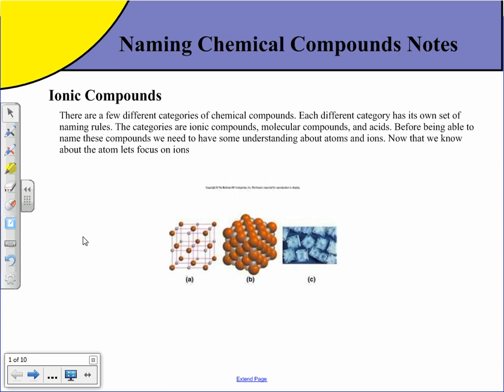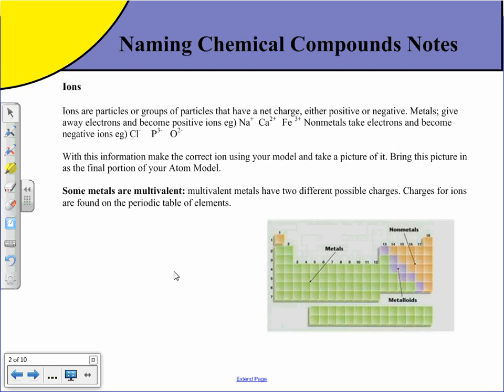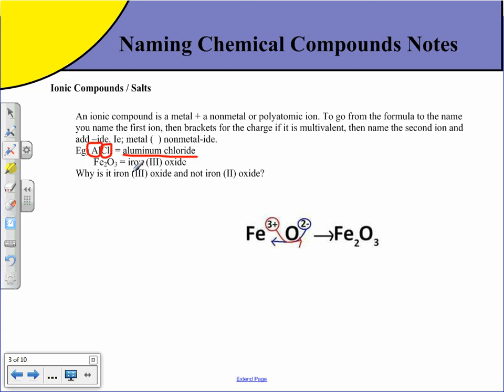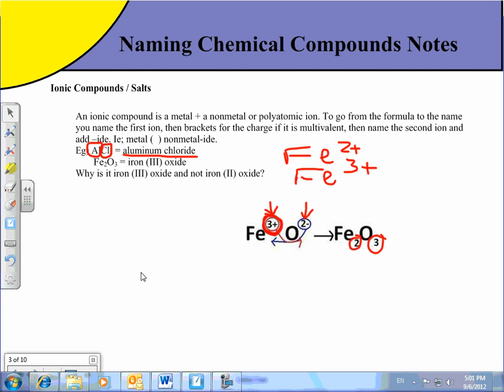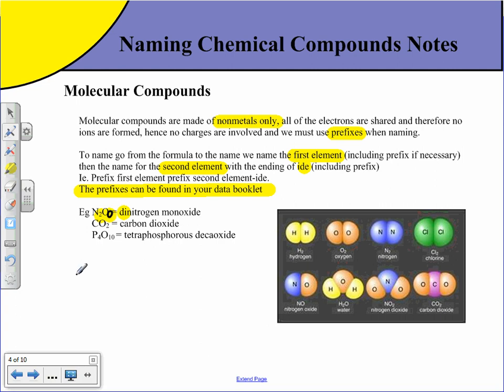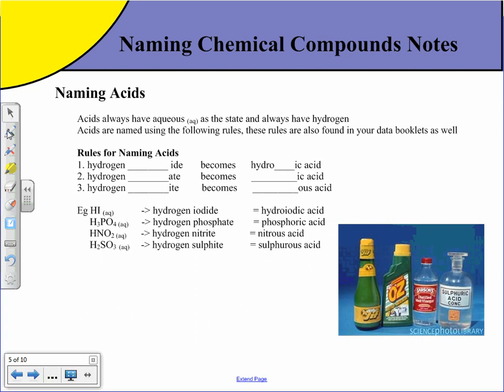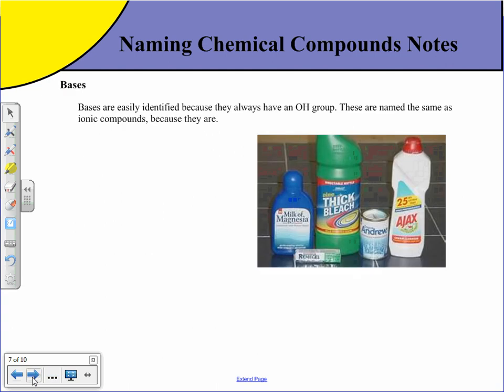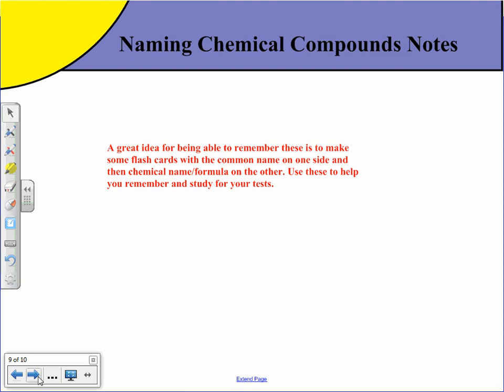Science 24 A.1 Naming Chemical Compounds.wmv